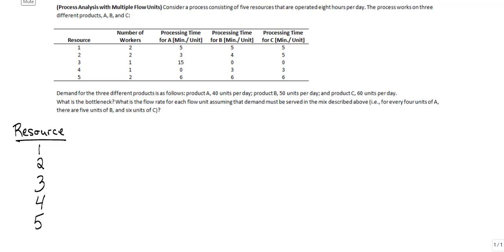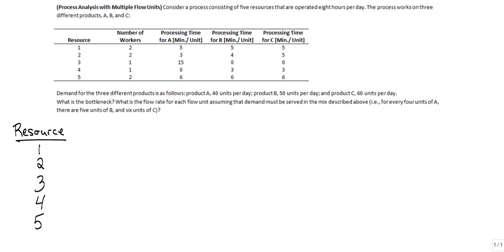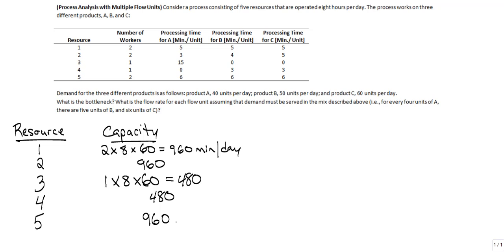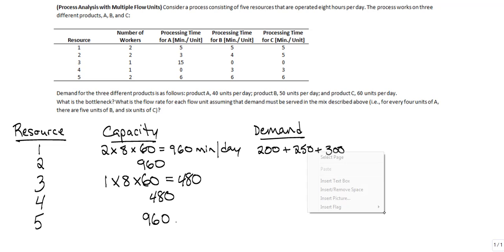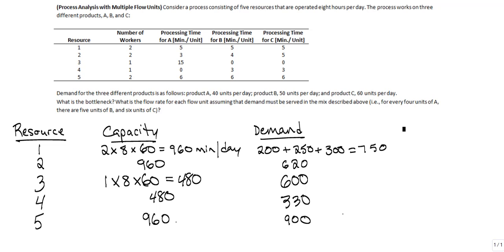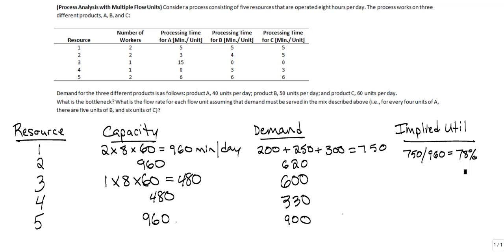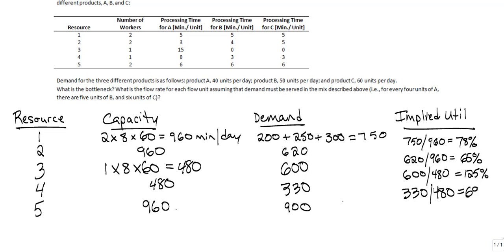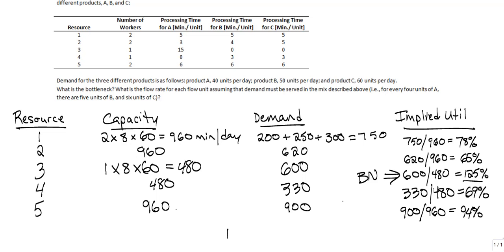Process_Analysis_with_Multiple_Flow_Units